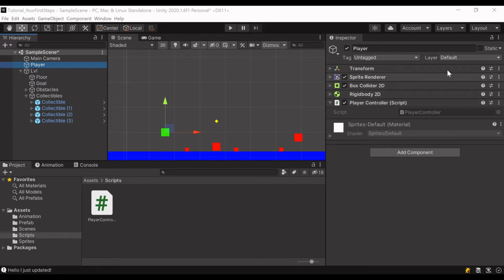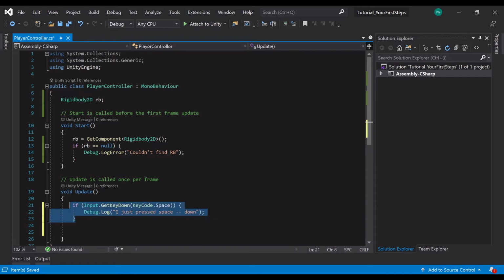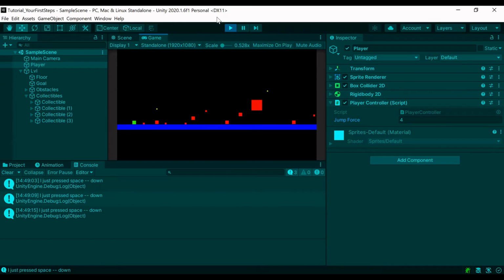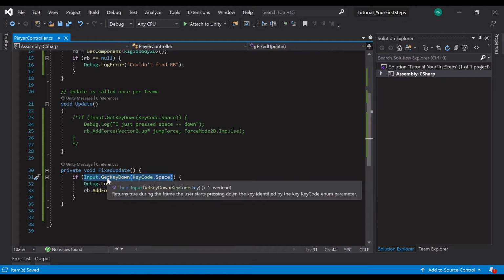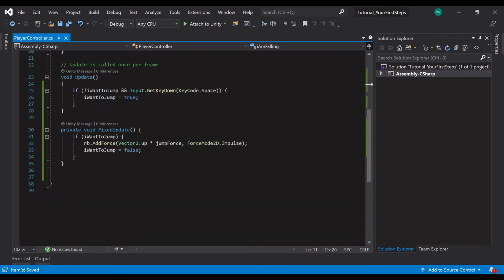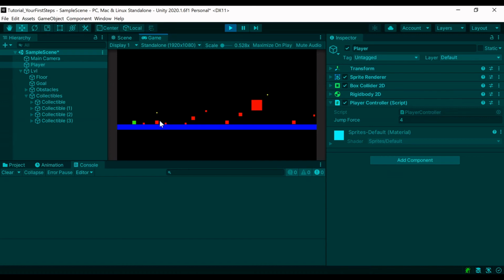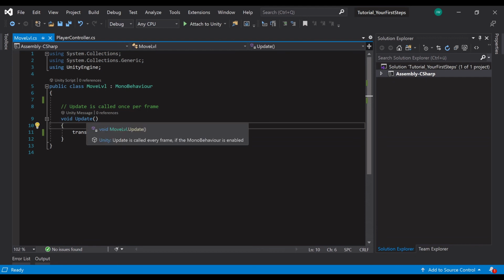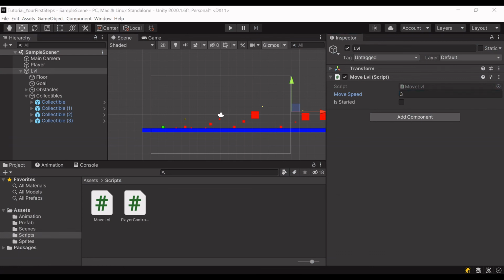Your First Steps in Unity - 05 C# Jump & Level Movement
A basic look at C# methods, jumping, and level movement